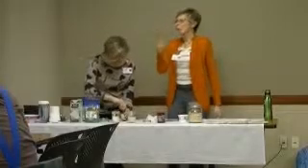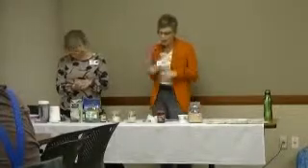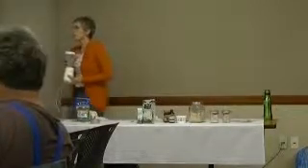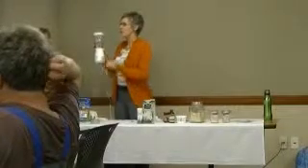00119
HTC march 24